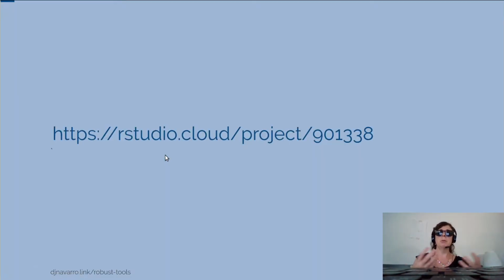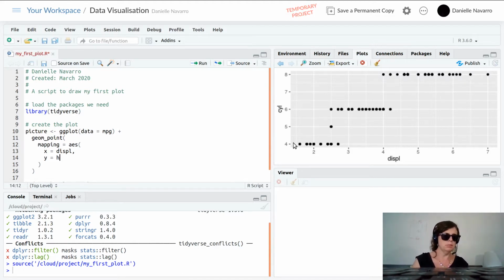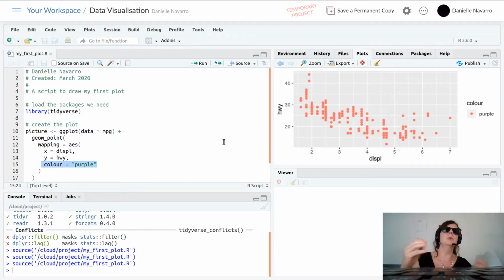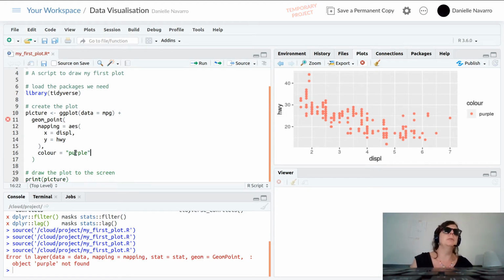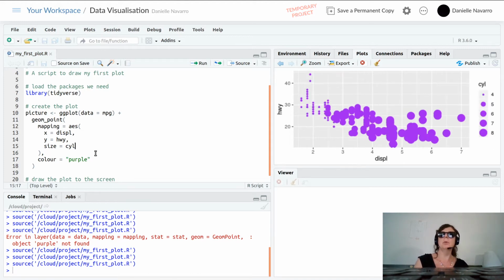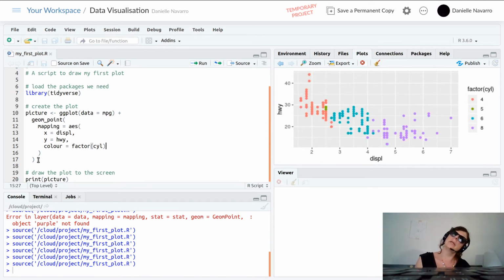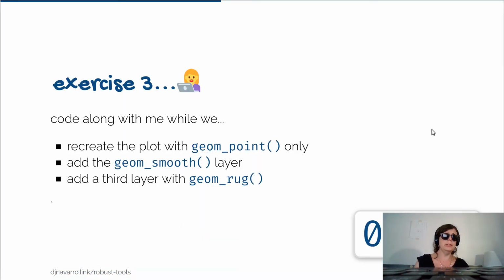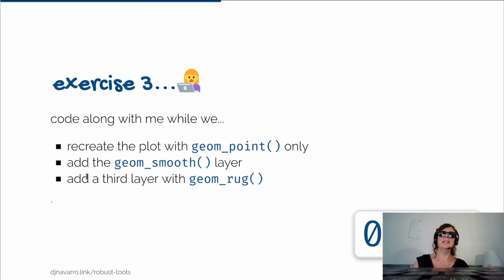data visualisation with ggplot (part 4)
Further discussion of aesthetics, the difference between aesthetics and parameters, and an introduction to the concepts behind plot layers